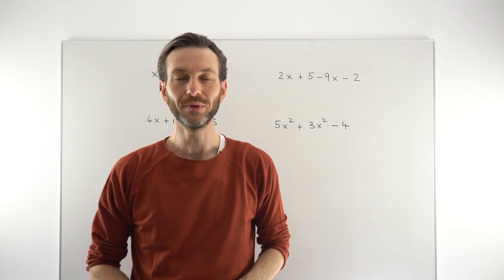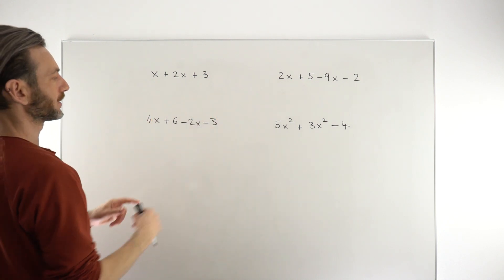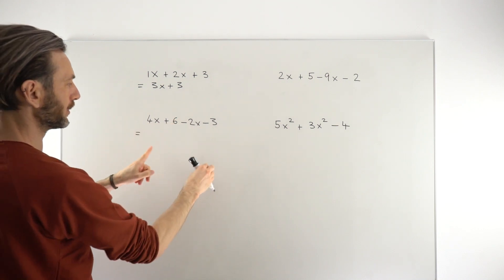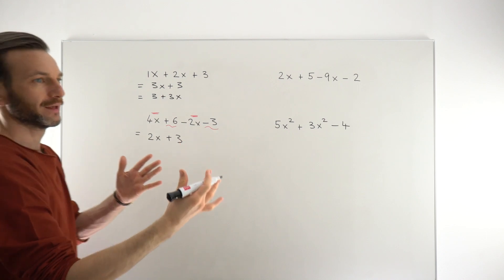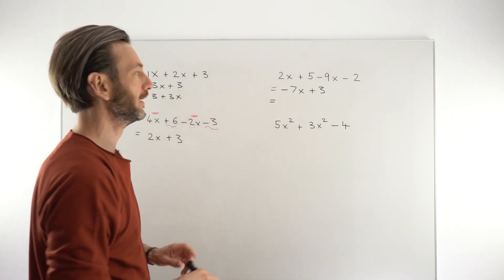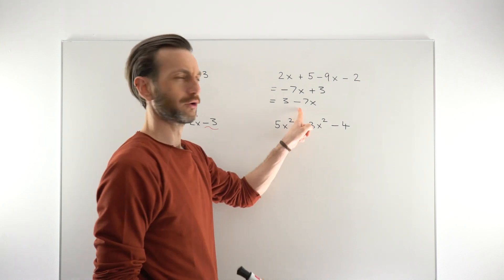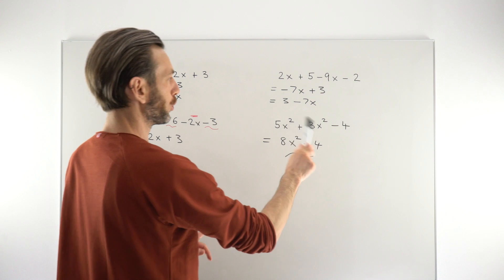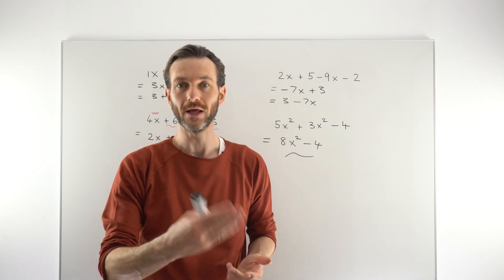Simplifying Algebraic Expressions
In this class students will simplify algebraic expressions by grouping and combining like terms.

Gary